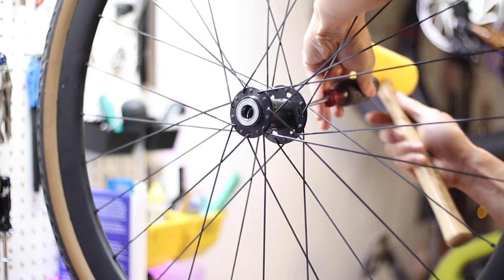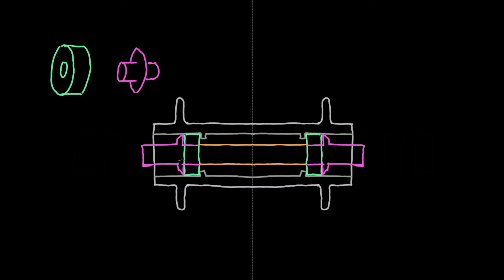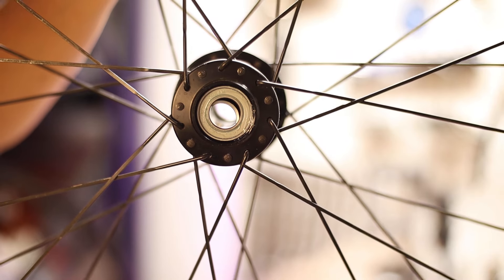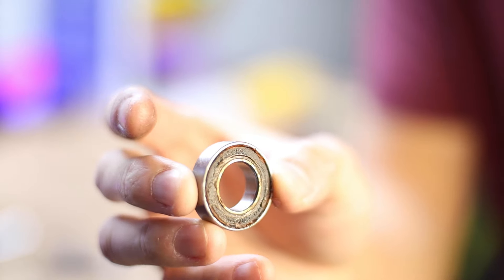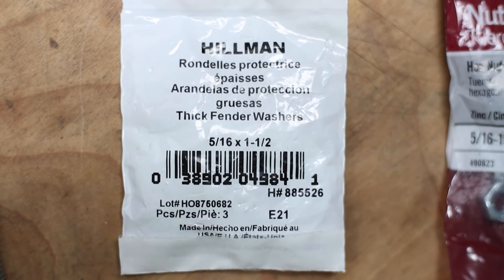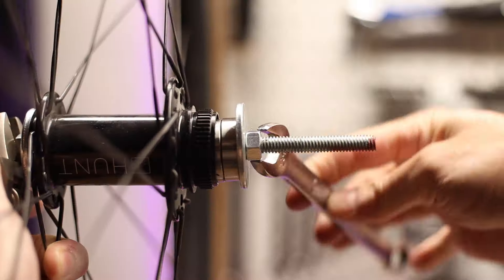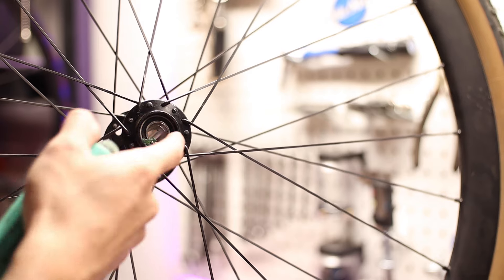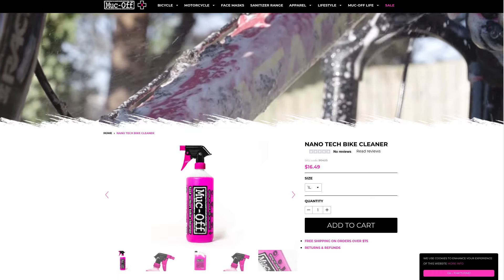HOW TO: Replace Sealed Cartridge Hub Bearings // No Special Tools!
A simple process to replace your sealed cartridge hub bearings without special tools.

RELATED:
How to replace freehub body bearings:

Hopefully this video gives you the confidence to remove your old bearings and press in new cartridge bearings at home. You don't need a fancy bearing press with the proper drifts (although it's a nice-to-have). This video demonstrates the process with a DIY homemade bearing press made using $5 worth of common hardware. Keep your road bike, gravel bike, or MTB rolling smooth with a fresh set of bearings!

Help support nerdy bike content!